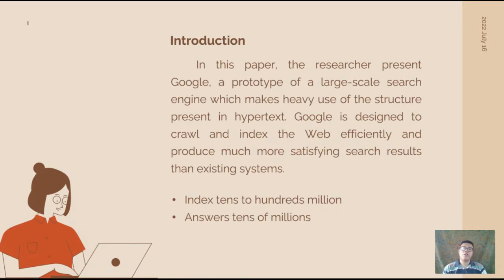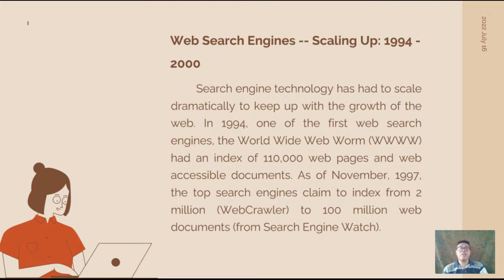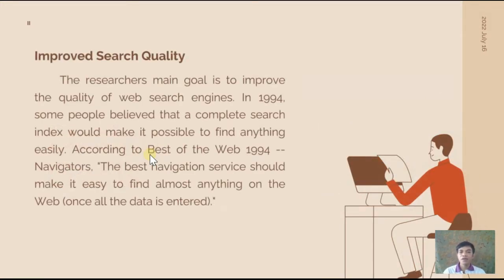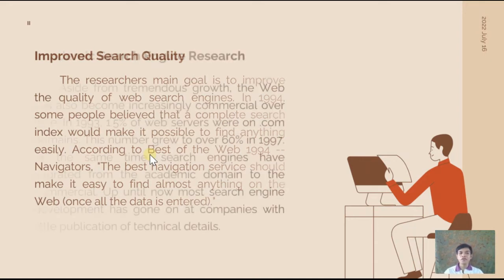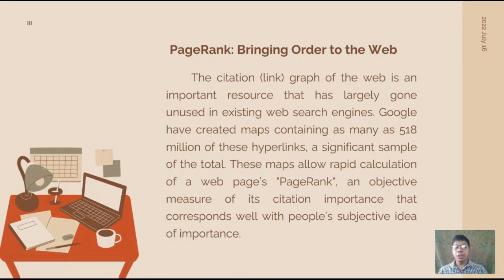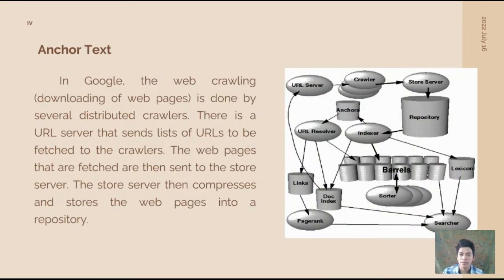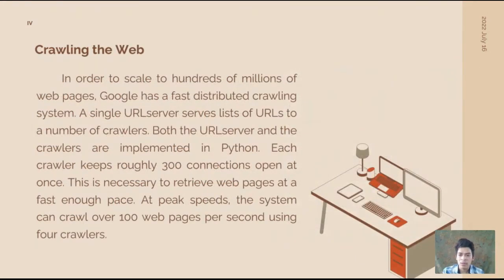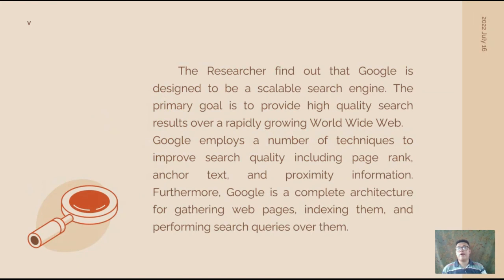The Anatomy of Large Scale Hypertextual Web Search Engine | ELEC 3 Project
John Dominick Lariosa
Leo Marc Boco
Nathaniel Valenzuela
Jerreme De Torres